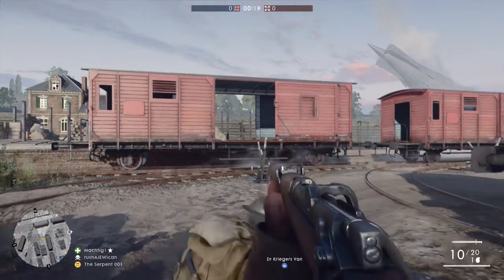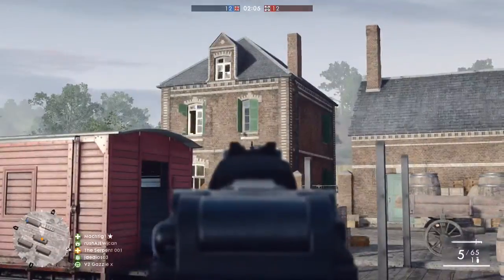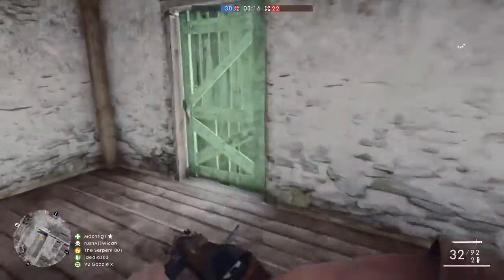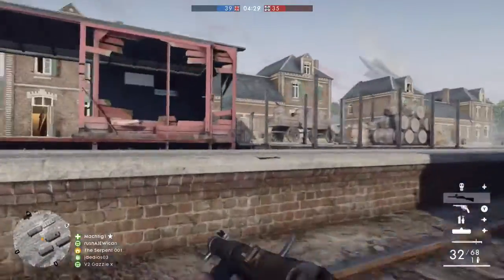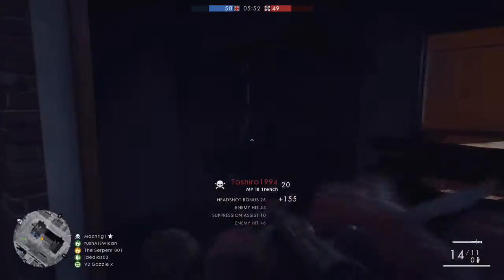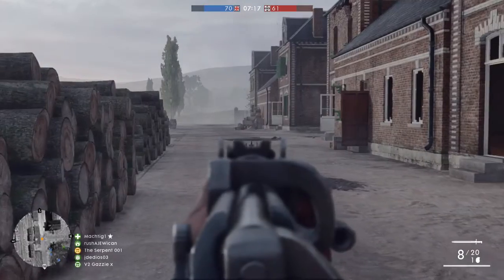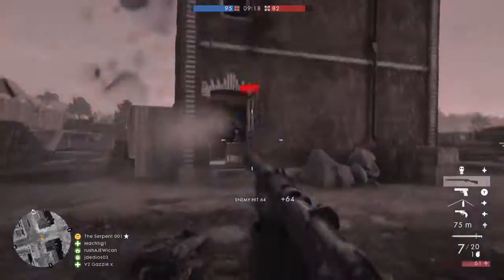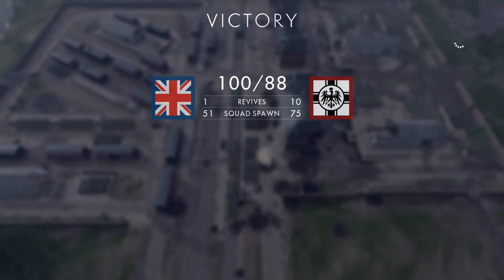Battlefield 1 Multiplayer Gameplay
Hey What's going on guys in this video I play some more Battlefield 1 enjoy the video.